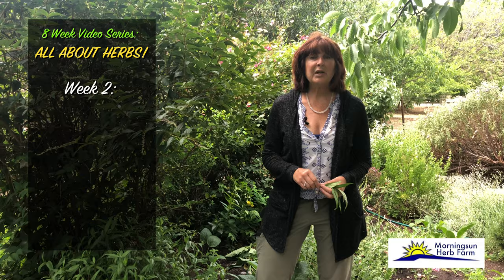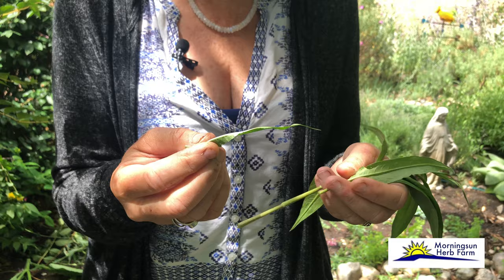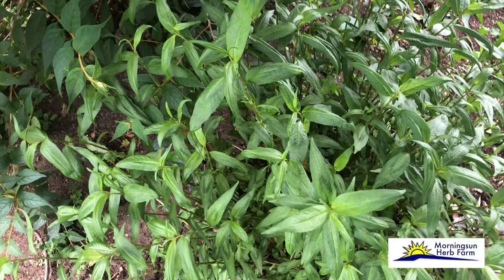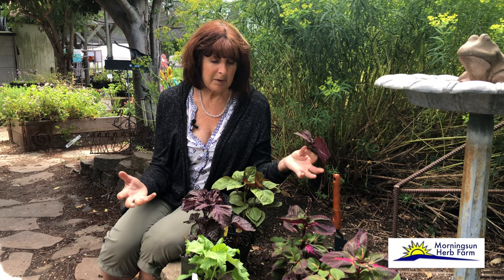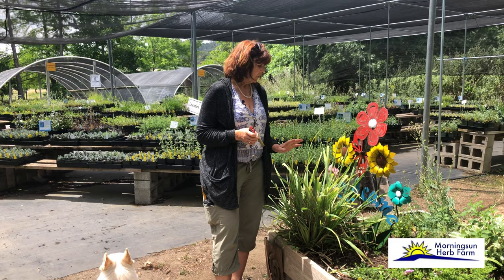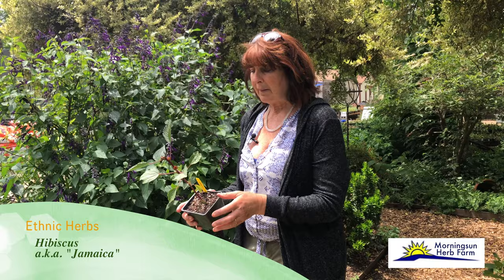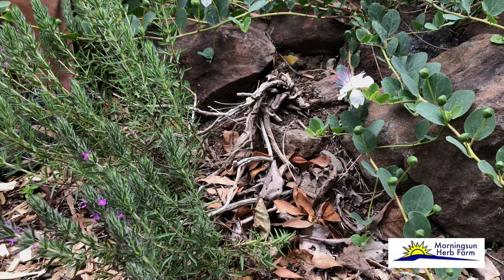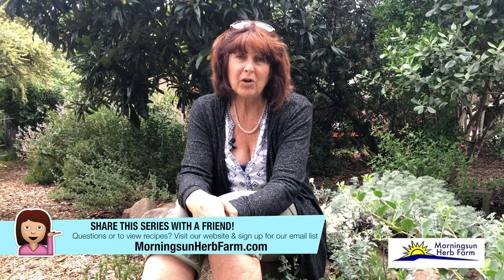5/8 Ethnic Herbs - Morningsun Herb Farm's 8-video series "ALL ABOUT HERBS" with Rose Loveall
In this 8-week  "ALL ABOUT HERBS" video series, Rose Loveall takes us through all of the current information on having an herb garden of our own.

Week 5:  Ethnic Herbs